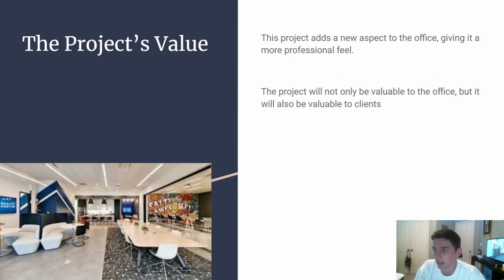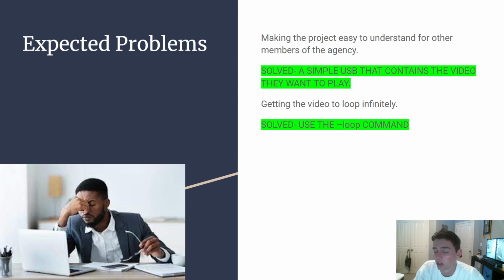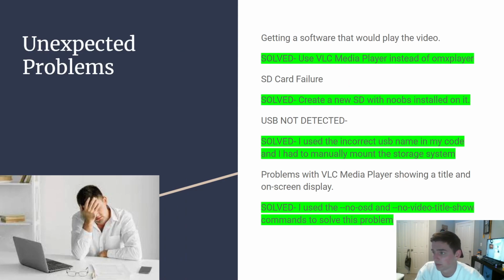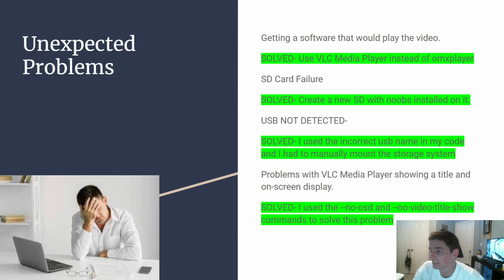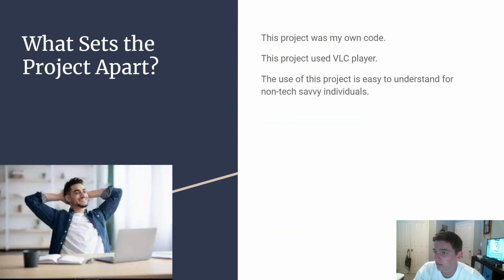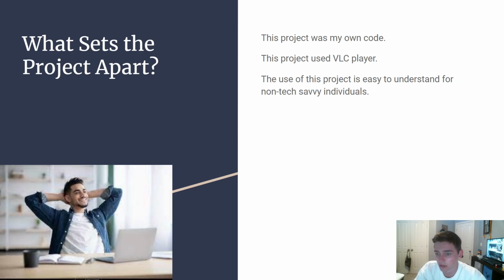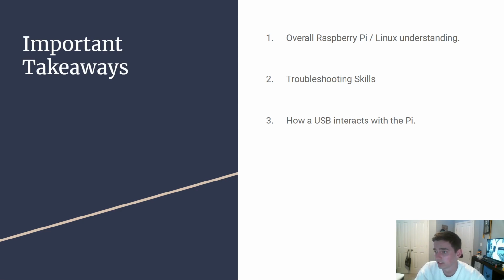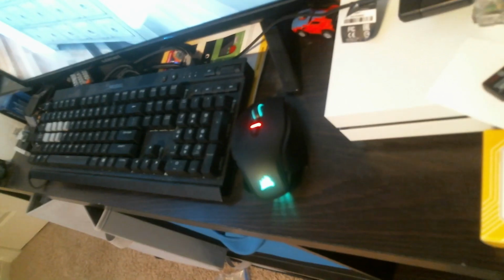Raspberry Pi Video Looper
This is a raspberry pi video looper for my real estate office. This Pi Project is for my Linux II class at MACC.